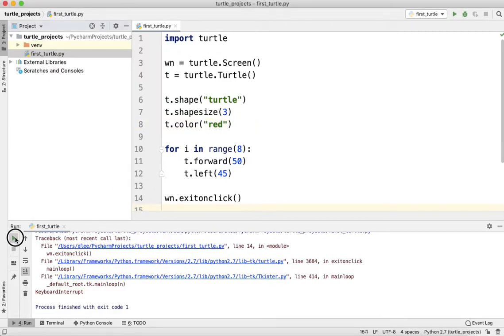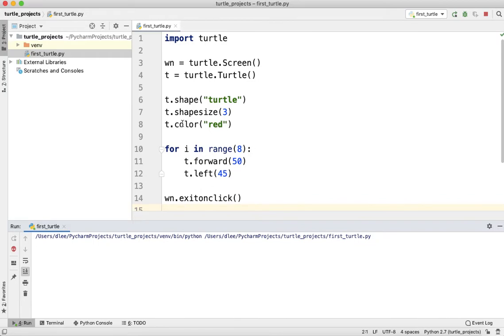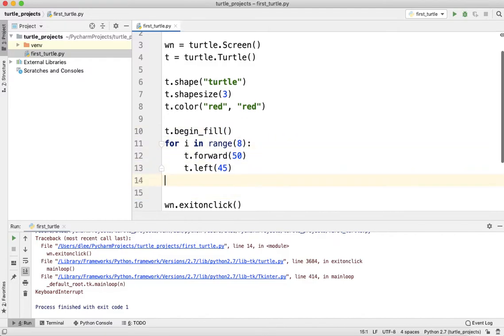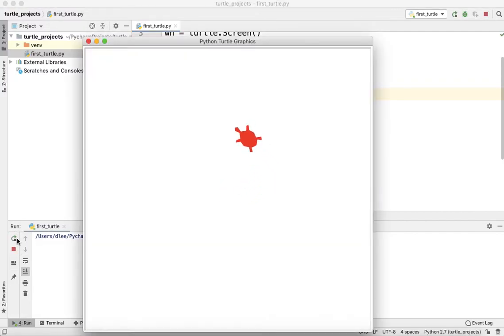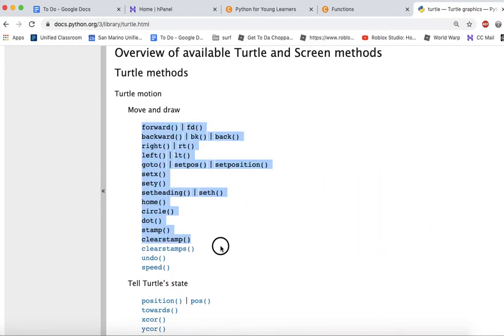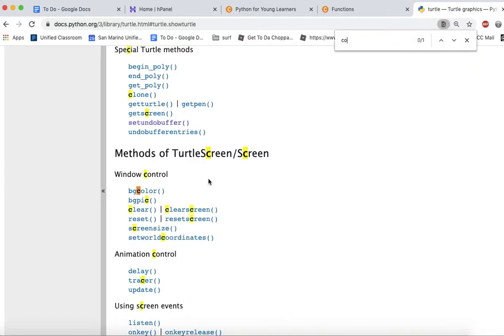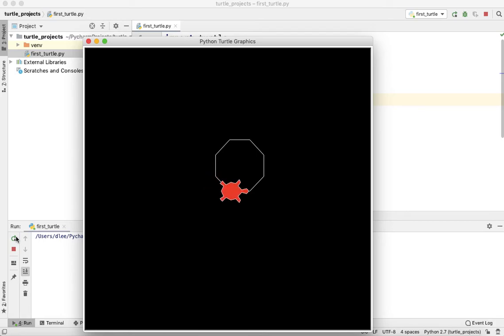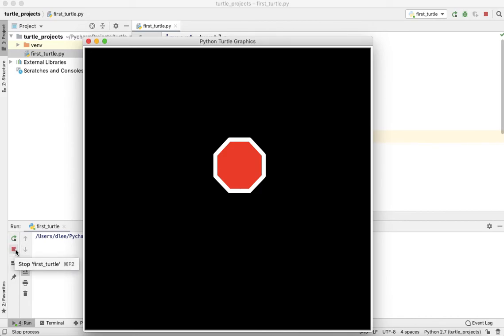py yl turtle 2